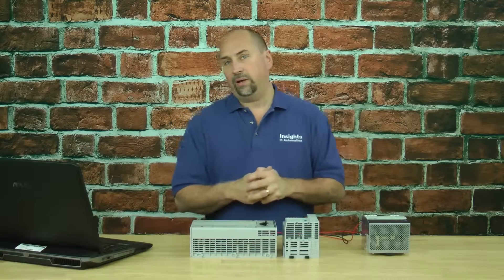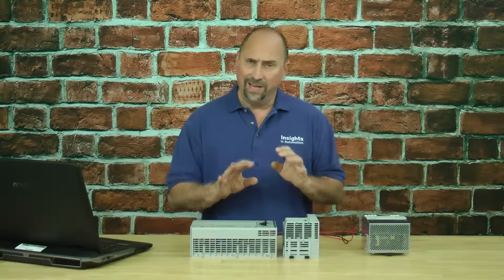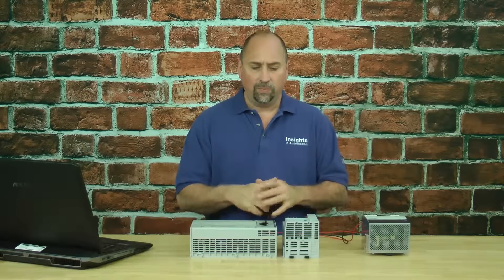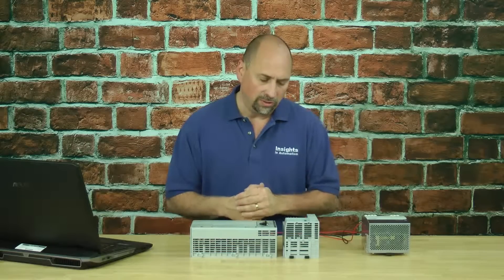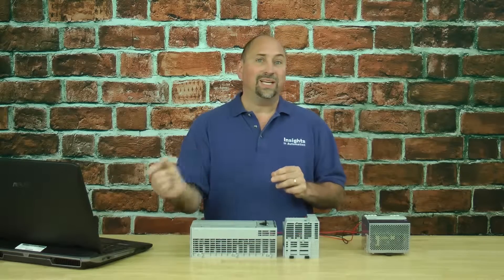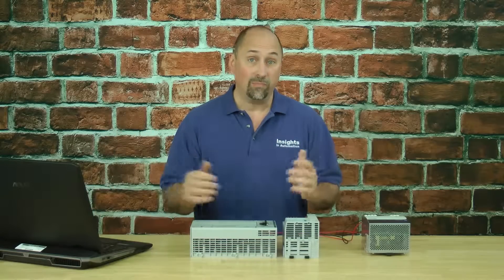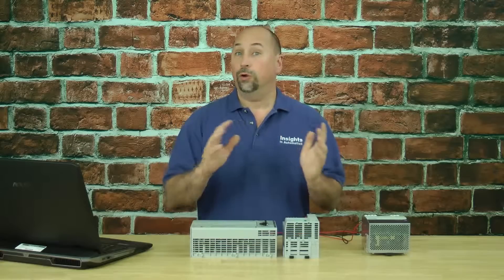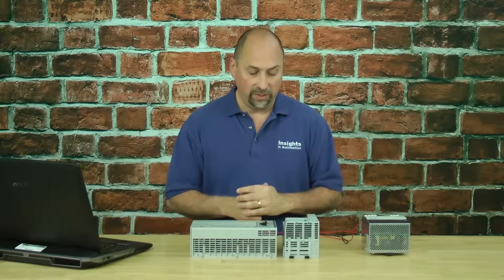CompactLogix - what you need to know before flashing firmware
Shawn takes a look at what you need to know before flashing CompactLogix firmware in Episode 12 of The Automation Minute Season 2.